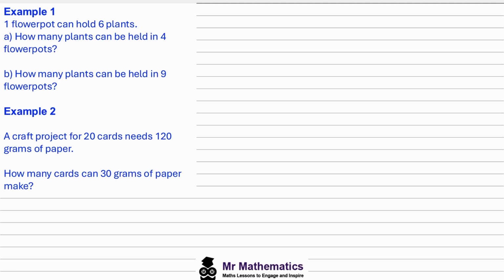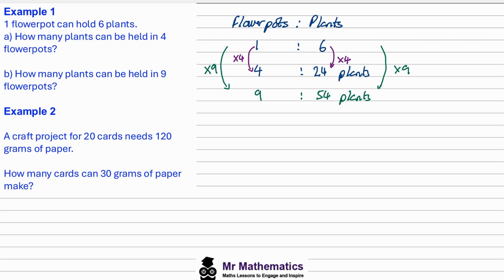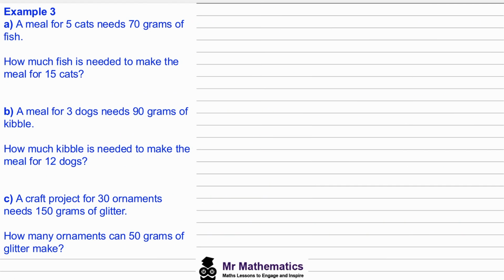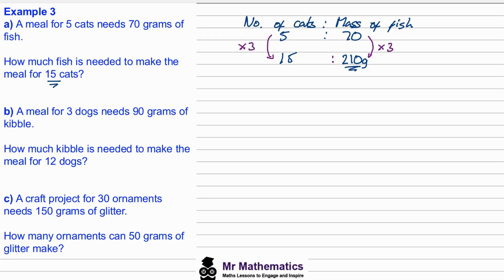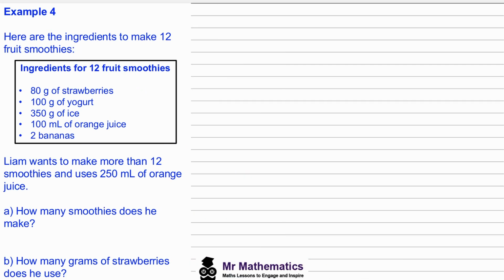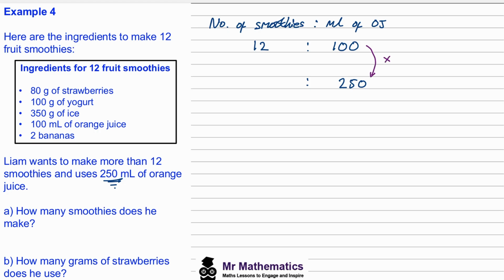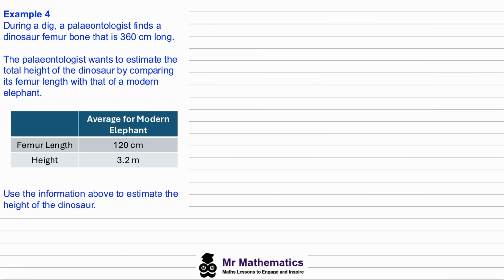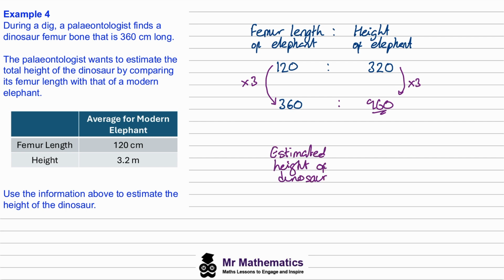Proportional Reasoning | KS3 Maths | Mr Mathematics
Learn how to solve real-world maths problems using ratio notation and scaling techniques. This step-by-step tutorial guides Key Stage 3 students through 5 practical examples—from flowerpots and craft projects to dinosaur bone estimates—making proportion easy and engaging!

📖 Chapters:
0:00 – Introduction to Ratio and Proportion
0:21 – Example 1: Flowerpots & Plants (Scaling Up)
1:33 – Example 2: Craft Cards & Paper (Scaling Down)
2:34 – Example 3: Cat & Dog Meals (Mixed Scaling)
4:55 – Example 4: Smoothie Recipe (Real-Life Problem Solving)
7:13 – Example 5: Dinosaur Height Estimation (Applied Proportions)

📝 Lesson Progression:
🟠 Start with simple 1:n ratio setups
🟠 Learn to scale ratios up and down
🟠 Apply ratios to real-world contexts
🟠 Solve multi-step proportion problems
🟠 Estimate using comparative proportions

👨🏫 Perfect for:

🟣 Key Stage 3 students (Years 7-9)
🟣 GCSE Foundation students
🟣 Maths teachers looking for classroom resources
🟣 Parents supporting home learning
🟣 Anyone wanting to build confidence in proportional reasoning

📚 Enhance Your Learning:
🟡 Pause and try each example yourself
🟡 Download the PDF to work along
🟡 Perfect for revision or catch-up lessons
🟡 Builds essential skills for GCSE maths

⭐ Why This Lesson Works:
🔵 Clear, step-by-step explanations
🔵 Real-life contexts that make sense
🔵 Progressive difficulty builds confidence
🔵 Perfect for visual and auditory learners
🔵 Created by an experienced maths teacher

Mr Mathematics - Maths Lessons to Engage and Inspire